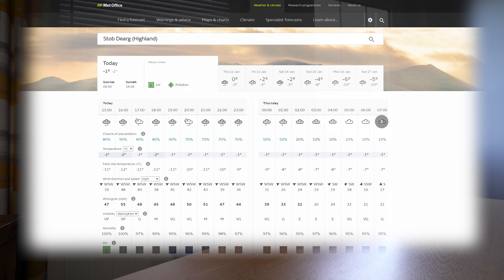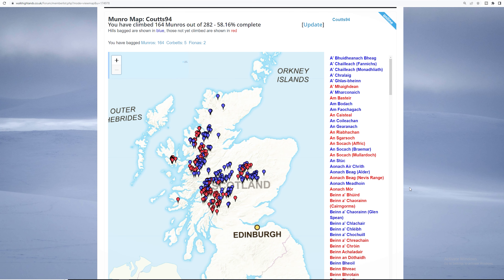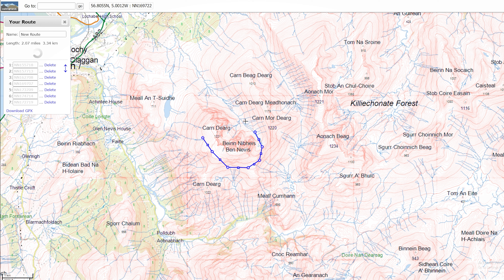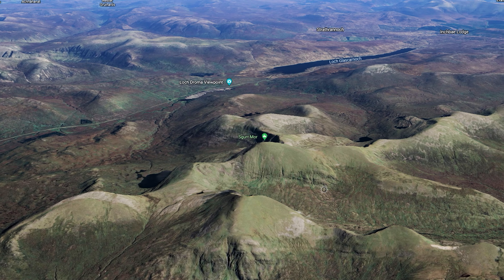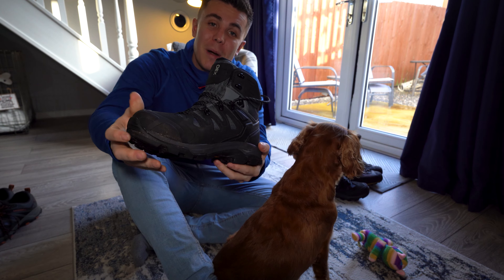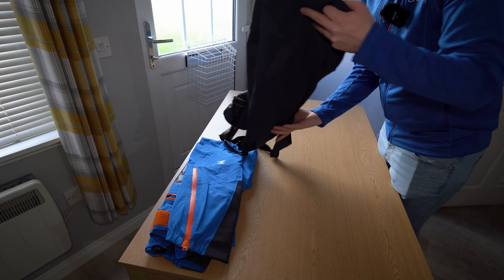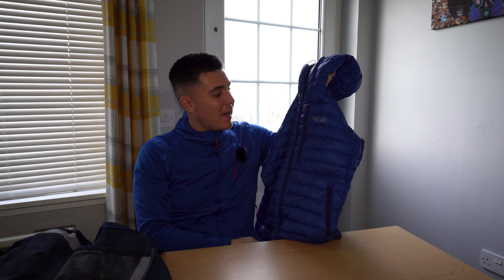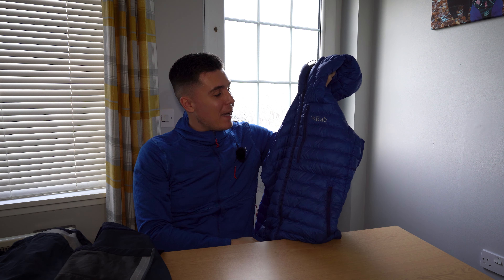How I Prepare for a Hike in the Scottish Mountains..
In today's video I will be telling you guys how I plan & prepare for a day in the Scottish mountains, Including Pre-Planing, Route Planning, Weather Information & Clothing!

0:00 Introduction
0:45 Weather Information
1:45 Picking a Munro
2:30 Walkhighlands
4:00 Route Planning
4:20 Navigation
6:20 Boots
8:00 Socks
8:25 Hiking Trousers
9:00 Winter Trousers
9:40 Baselayers
10:00 Jackets
11:20 Winter Gear
12:00 Hiking Bag

*Munro Scratch Map*